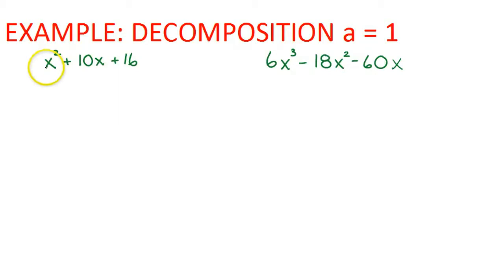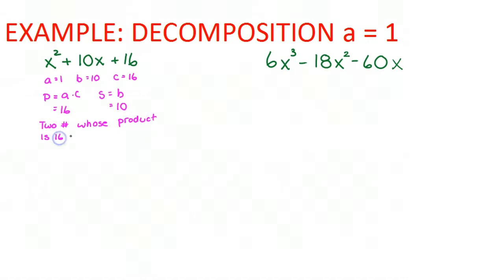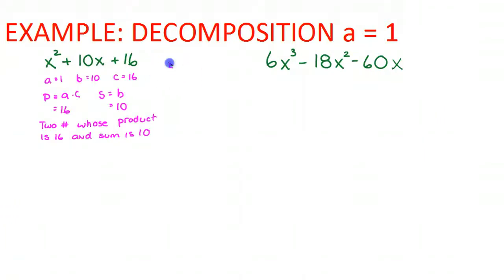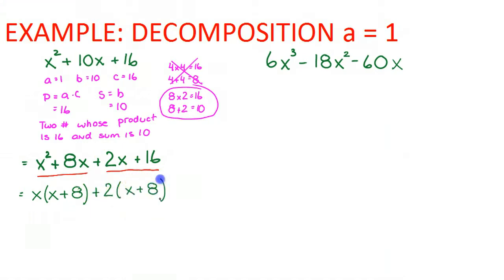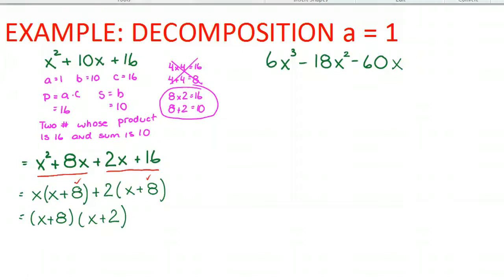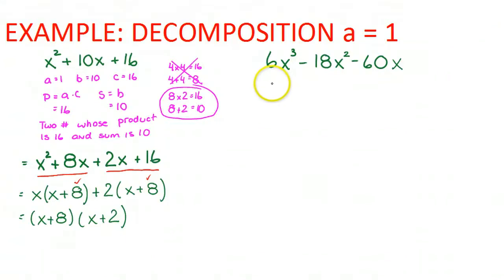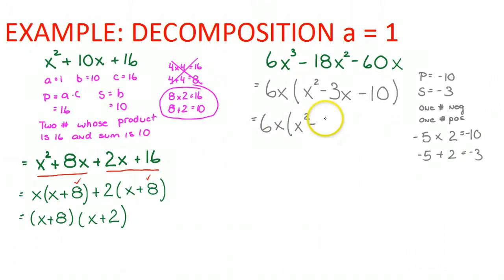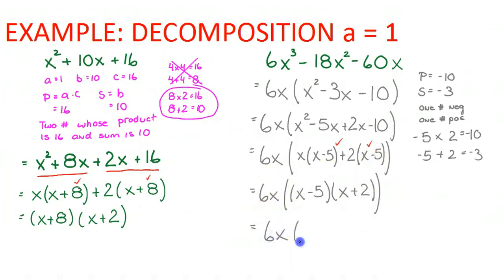Decomposition Example a = 1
This video goes through an example of decomposition when a = 1